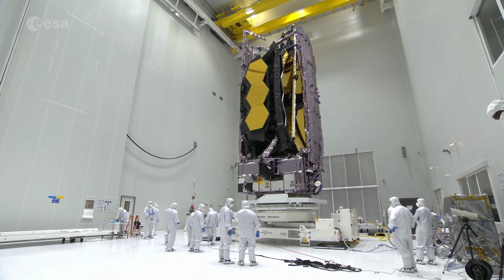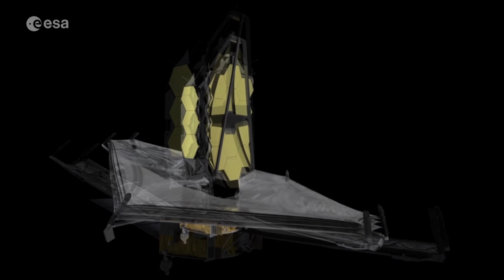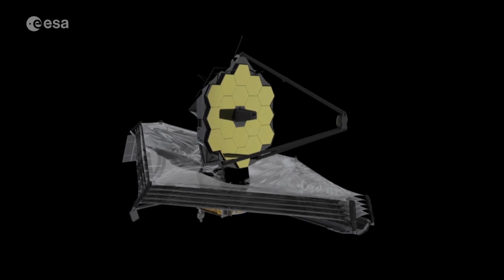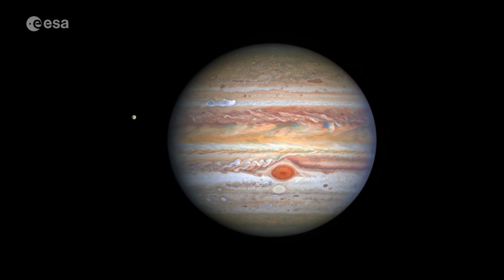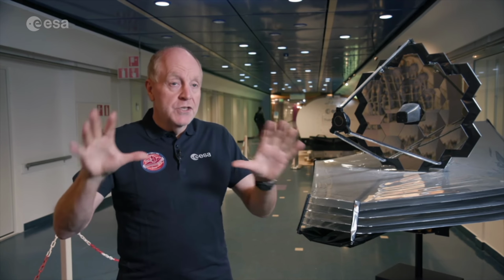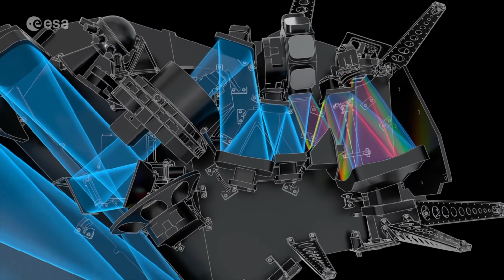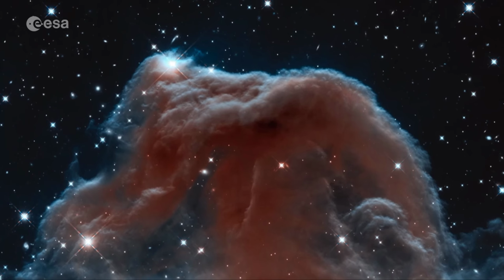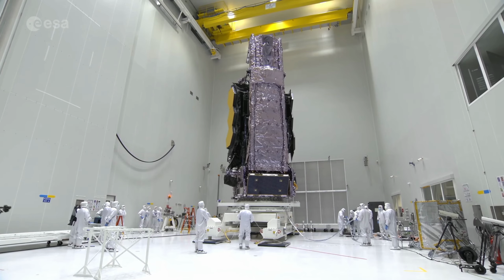James Webb Space Telescope: A new view of the Universe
The world's next generation cosmic observatory, the James Webb Space Telescope, is due for launch on an Ariane 5 from Europe's Spaceport in French Guiana in late December.

Developed and constructed over more than 30 years, Webb is a remarkable feat of engineering and technology - with the largest astronomical mirror ever flown in space, sophisticated new scientific instruments, and a sunshield the size of a tennis court.

Webb is an international partnership between NASA , ESA and the Canadian Space Agency and will reveal the Universe in a whole new light. Optimised for infrared wavelengths, its detectors will be able to look back to shortly after the very dawn of time, revealing the formation of the first galaxies, as well as study stars and planets in our own Milky Way.

Credit: European Space Agency/ESA